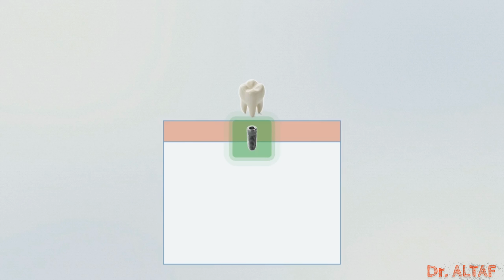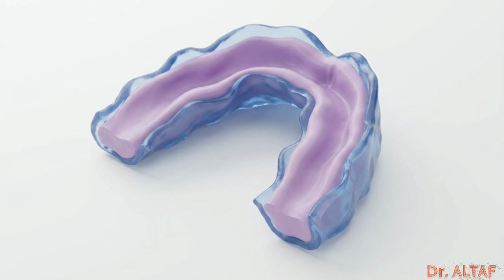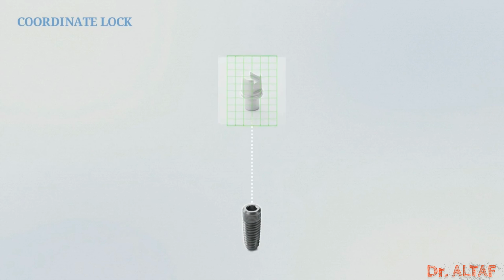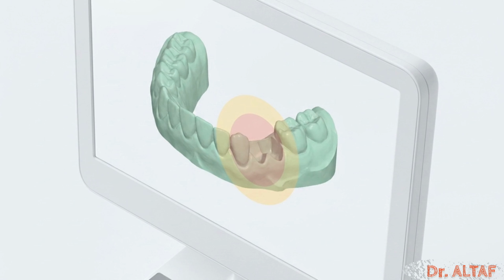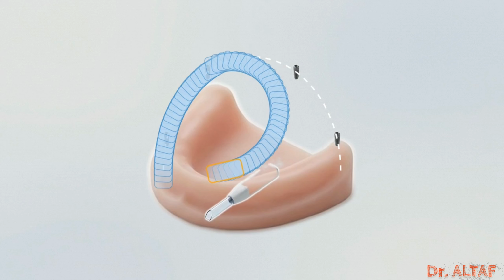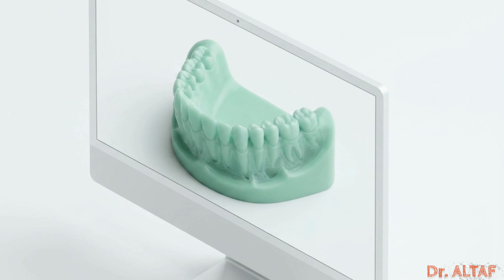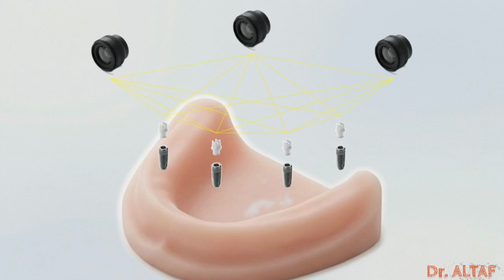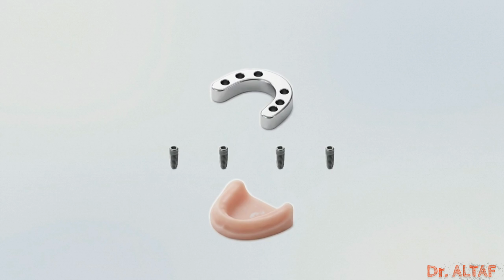DIGITAL IMPRESSION IN IMPLANT DENTISTRY :: Intra-oral Scanning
Your intraoral scanner is amazing for one tooth. For a full arch? It's mathematically destined to fail.

This presentation reveals WHY — and the photogrammetry technology that fixes it.

🔬 THE PROBLEM WITH IOS FOR FULL-ARCH:

Intraoral scanners use "stitching" — overlapping frames like a panoramic photo. On a featureless healed gum? No landmarks means the algorithm slips. Each slip is microscopic. But across an entire arch? Those errors COMPOUND.

The result: beautiful STL files with completely false implant coordinates. You deliver a prosthesis that looks perfect but creates hidden stress. Screws loosen. Bone resorbs. The patient suffers.

📊 THE DATA (Peer-Reviewed):

A 2025 systematic review and meta-analysis (14 studies, PubMed/Scopus/Web of Science) concluded:
→ Photogrammetry demonstrated SIGNIFICANTLY better trueness than IOS (P=.001)
→ Photogrammetry demonstrated SIGNIFICANTLY better precision than IOS (P=.01)
→ Angular deviation: IOS exceeded the 1° passive fit threshold; photogrammetry did not

Source: Altalla H, Alawawda O, et al. "Comparative accuracy of photogrammetry and intraoral scanners in recordings for complete arch implant-supported prostheses." J Prosthet Dent. 2025 [citation:2]

A second 2025 meta-analysis (13 studies, 7 IOS vs 2 SPG devices) found:
→ SPG showed surface trueness: 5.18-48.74 μm vs IOS: 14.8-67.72 μm
→ SPG showed angular trueness: 0.24°-0.80° vs IOS: 0.28°-1.74°
→ IOS exceeded the 1° angular deviation threshold required for passive fit

Source: Pozzi A, Arcuri L, Carosi P, et al. "Photogrammetry Versus Intraoral Scanning in Complete-arch Digital Implant Impression." Clin Implant Dent Relat Res. 2025; PMID: 40481748 [citation:3]

⚙️ HOW PHOTOGRAMMETRY WORKS:

Instead of stitching, photogrammetry uses TRIANGULATION. Multiple calibrated cameras capture geometric markers (domes) attached to implants simultaneously. The software calculates precise 3D coordinates — no stitching, no compounding errors, no hidden distortion.

→ Accuracy: Sub-5 micrometers (ICam system) [citation:1]
→ Capture time: less than10 seconds
→ Repeatability: less than2 μm

🔬 CLINICAL STUDY DATA (In Vivo):

A 2025 in vivo crossover study (19 completely edentulous arches, 4+ implants each) compared Trios 3 IOS vs ICam 4D photogrammetry:
→ Photogrammetry demonstrated GREATER PRECISION in all three tests (p less than 0.0001)
→ For IOS: mandibular arch showed INFERIOR precision vs maxilla (p = 0.040)
→ Conclusion: "IOS scanning for fixed implant rehabilitation of the edentulous jaw...should be approached with caution, particularly in the mandible"

Source: "Precision of complete-arch digital implant scans using photogrammetry and intra-oral scanning. An in vivo cross-over study." J Dent. 2025;161:105928 [citation:6]

📐 THE TOLERANCE STACKING PROBLEM:

Even "good enough" 100-150μm error per step adds up:
→ Scan/Impression: ±20-50μm
→ CAD Alignment: ±5-10μm
→ CAM Manufacturing: ±10-50μm
→ Post-Processing: ±20-100μm
TOTAL often exceeds 150μm — well above the passive fit threshold [citation:1]

🎯 Who needs to watch:
→ Prosthodontists and oral surgeons
→ Full-arch implant clinicians
→ Digital dentistry adopters
→ Anyone considering All-on-X treatment

The future of full-arch implantology isn't optical stitching. It's geometric triangulation.

👇 Comment: Would you trust a stitched scan for your own full-arch case? One word: TRIANGULATE.